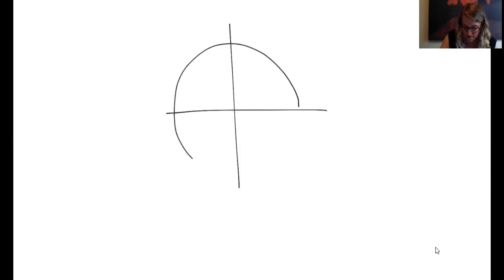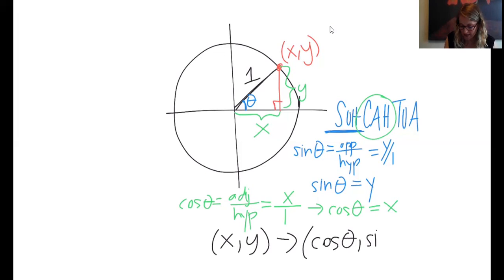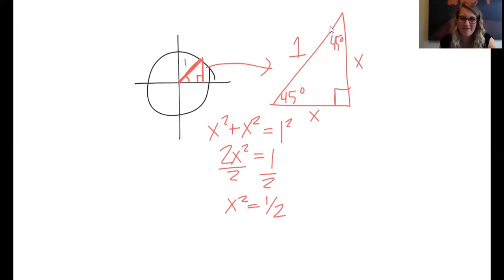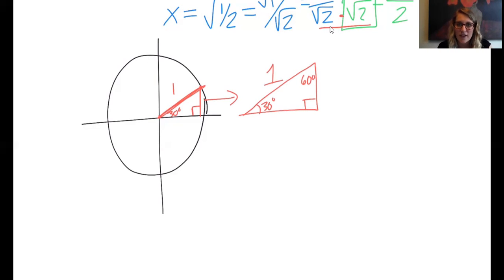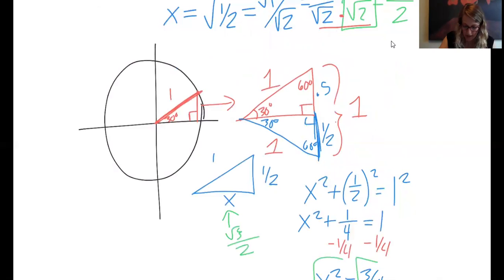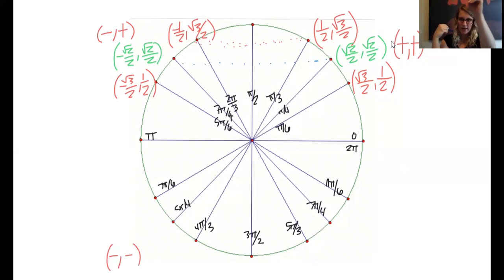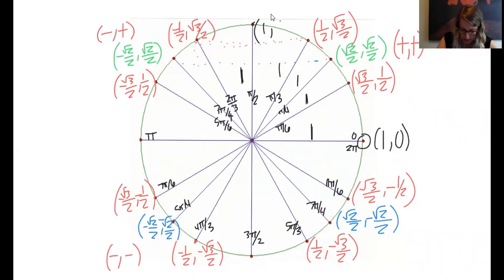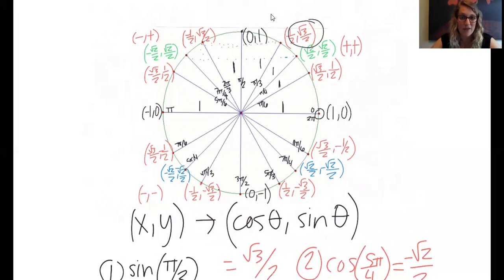The Coordinates of the Unit Circle (part 1)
This lesson explains what the unit circle is, how it relates to trigonometry, and how to use triangles to get all of the key coordinates around the circle.